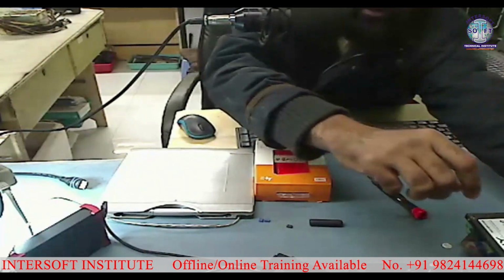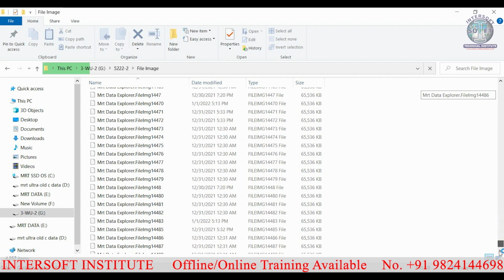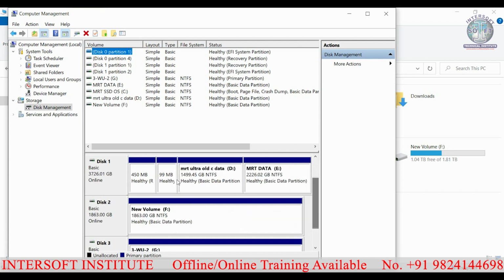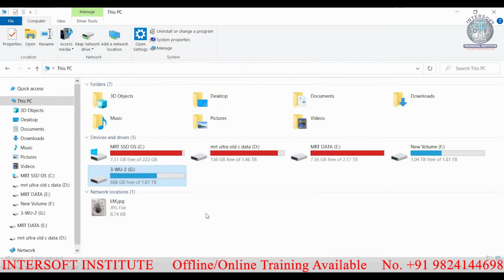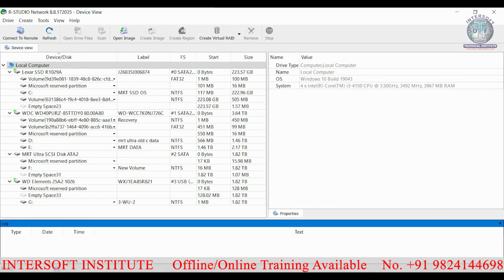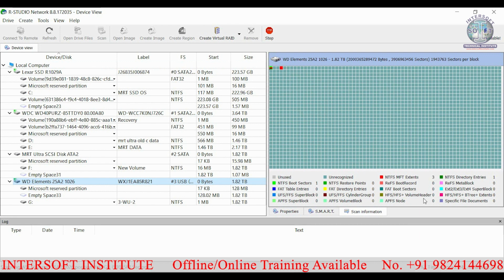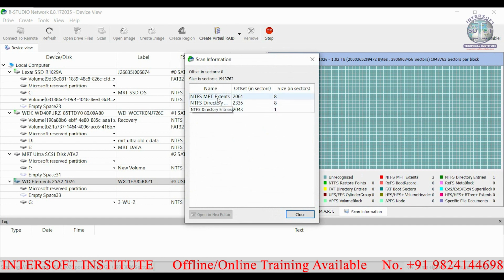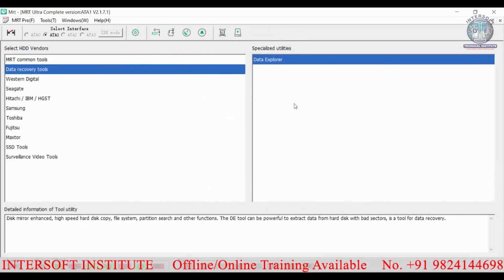How to Recover Deleted Data From Harddisk - हार्डडिस्क से Deleted डाटा रिकवर कैसे करे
Intersoft Institute Training Center